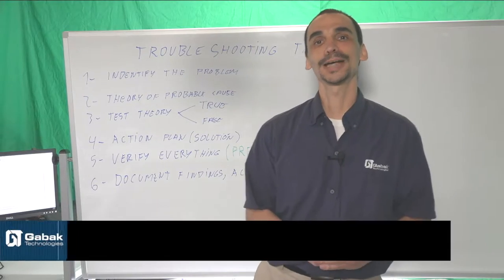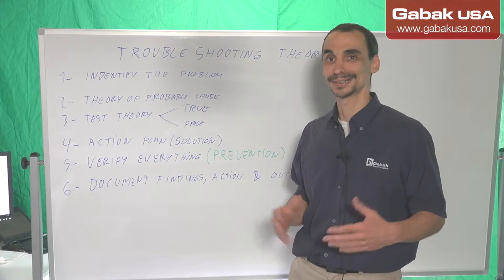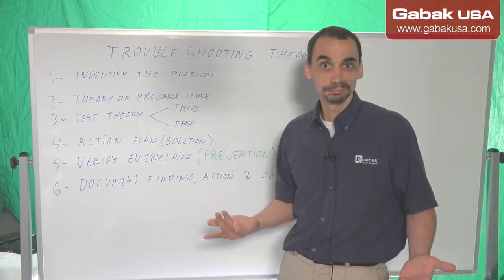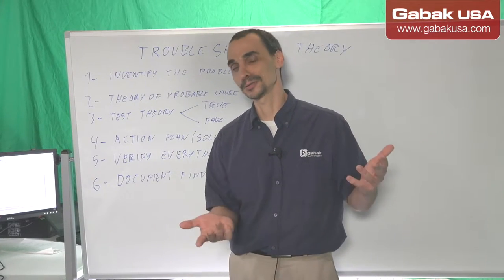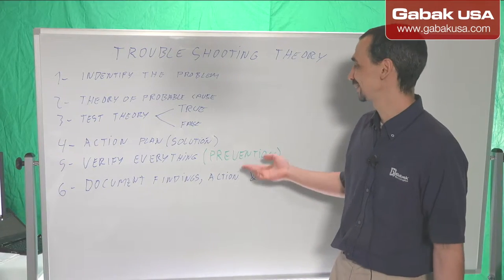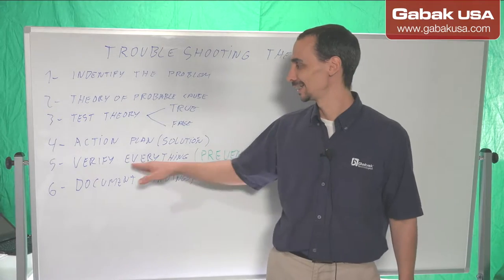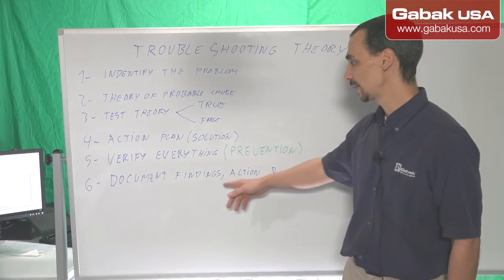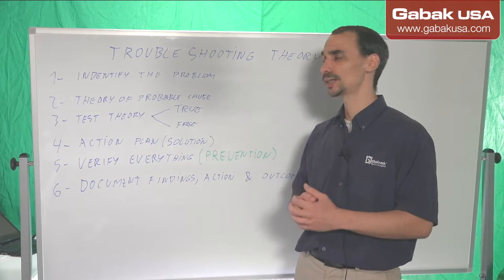Troubleshooting theory - Computer course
I explain the process that you have to go thru in order to fix things, you may be doing this process without knowing it but at the end I explain something very important that you have to keep in mind to have happy customers and have a history of everything you do

QUESTIONS?